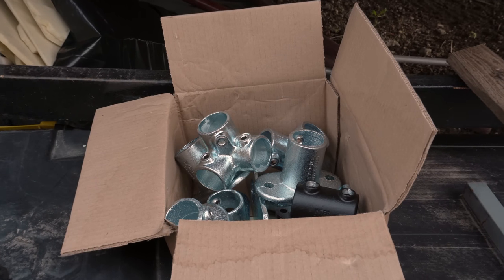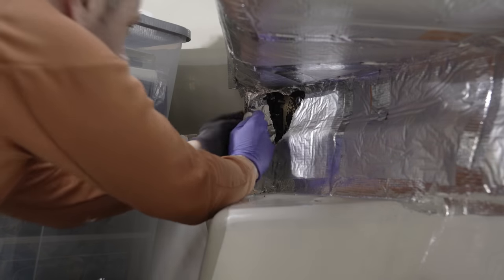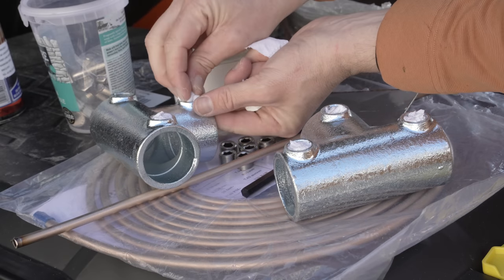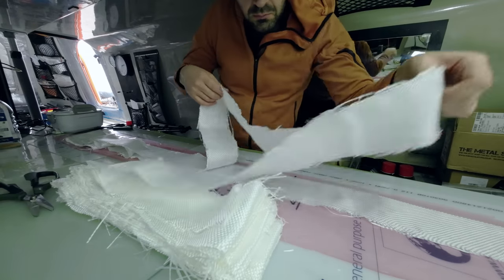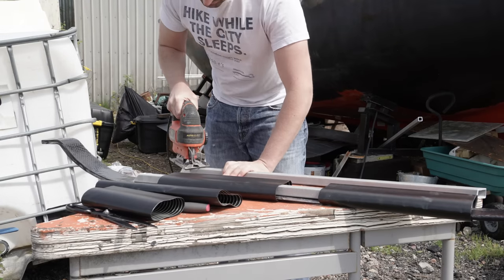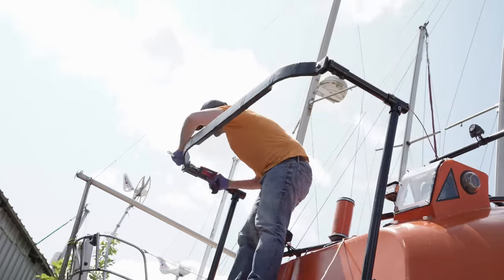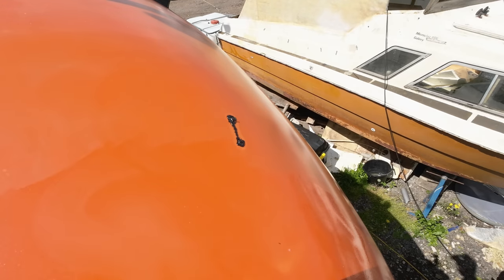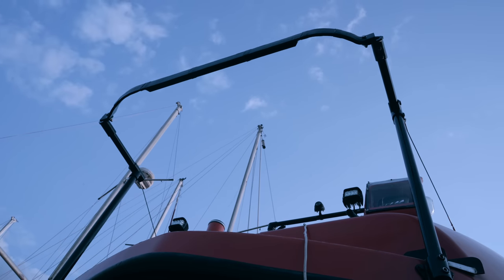DIY bow railings - new safety additions before Alan's launch. Lifeboat Conversion Ep79 [4K]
EPISODE 79

The bow platform is tiny, and easy to topple off, so I built a railing.

Products mentioned:
Bostik Simson ISR 70-03
PU40 sealant
GS Products custom wires
Diolen fabric